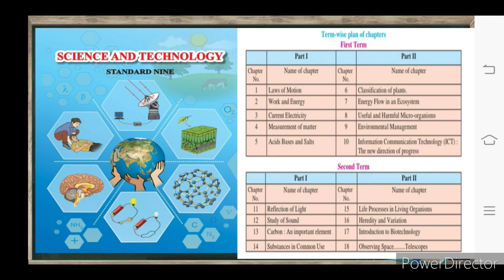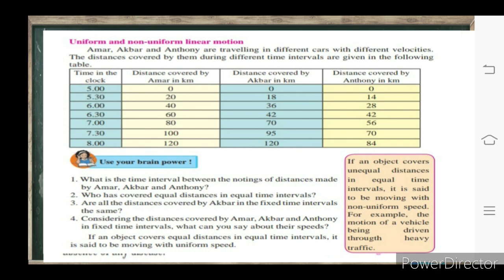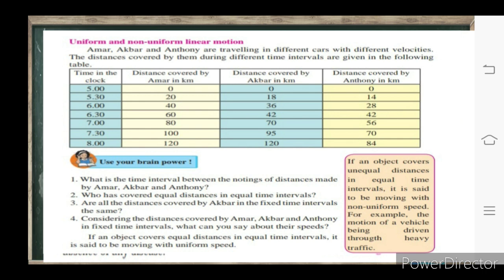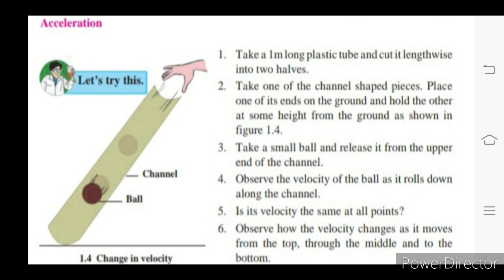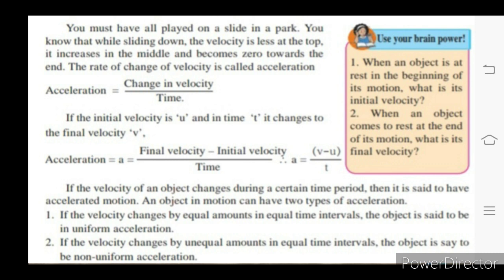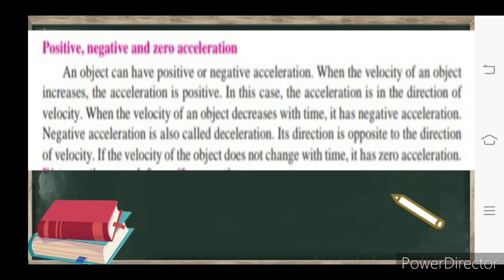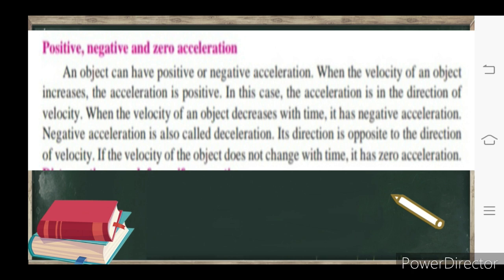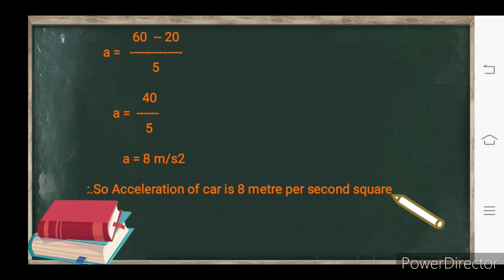Std 9th Science I chap 1 Law of motion part -2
Uniform motion : If an object covers equal distances in equal time intervals ,it is said to be moving with uniform motion.
Ex.earth revolves around the sun.
Moon revolves around the moon.

Non-uniform motion: If an object covers unequal distances in equal time intervals ,it is said to be moving with non-uniform motion.
Ex .motion of car in heavy traffic.

Acceleration: The rate of change of velocity is called acceleration.

SI unit of acceleration is m//s2

CGS unit of acceleration is cm/s2

Formula.       v - u
a =
                          t